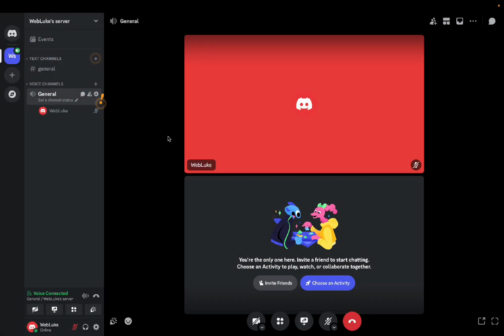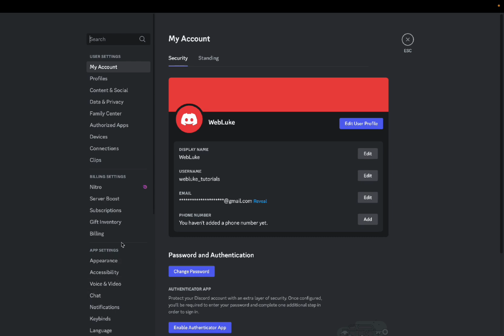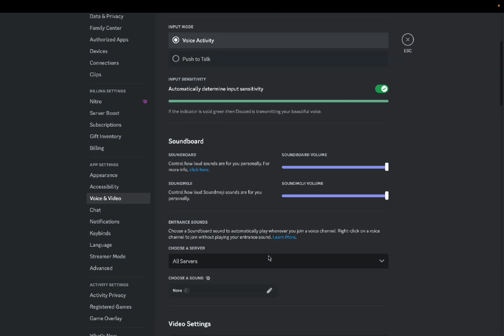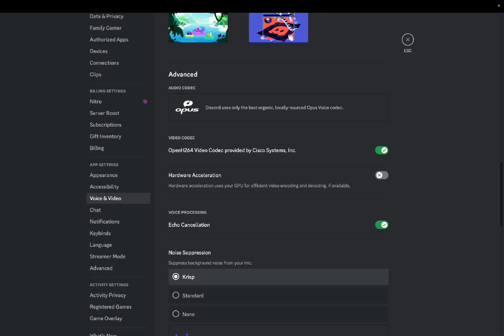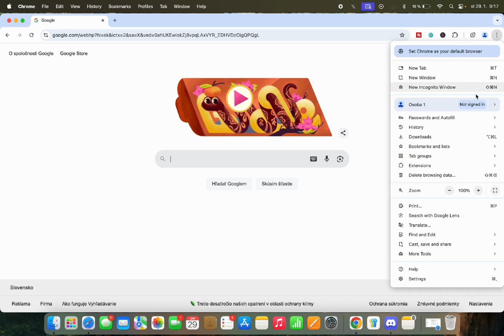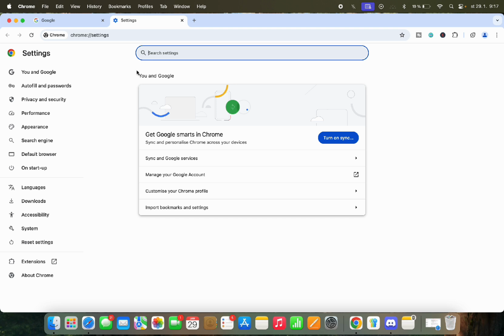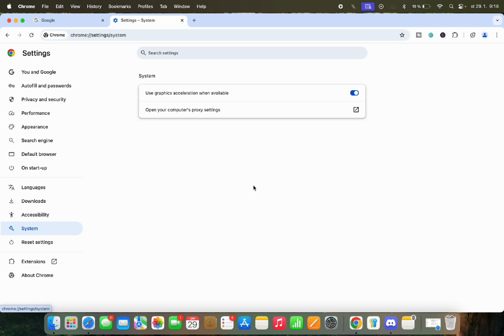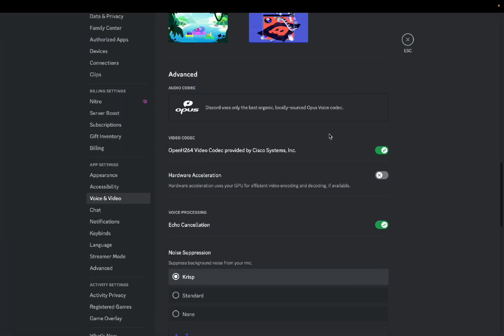How to stream Netflix on Discord - Easy Tutorial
Having trouble streaming Netflix on Discord because of a black screen? Don’t worry—I’ve got the solution! In this video, I’ll show you a quick and simple way to fix the black screen issue so you can watch Netflix with your friends without any problems.

✅ How to adjust **Discord settings** (disable Hardware Acceleration)
✅ The correct **Google Chrome settings** to apply
✅ Step-by-step guide to fixing the **black screen issue**

⚡ **Important Tips:**
✔️ Always **stream Netflix through Google Chrome**, not the Netflix app
✔️ In Discord, make sure to **share the Chrome window**, not your full screen